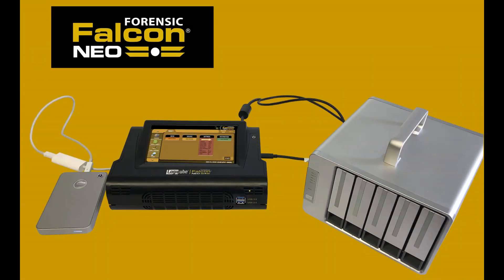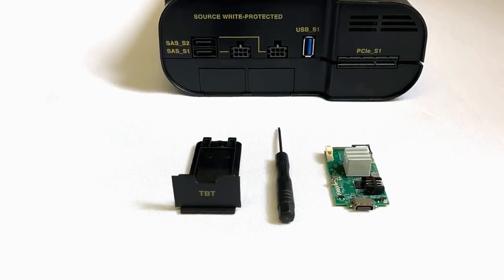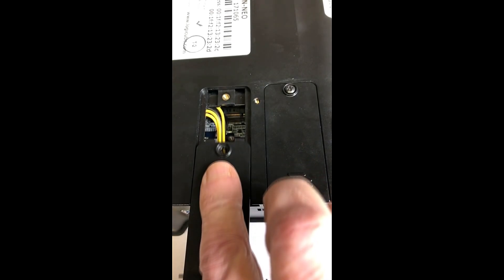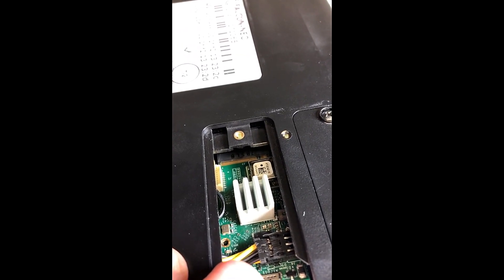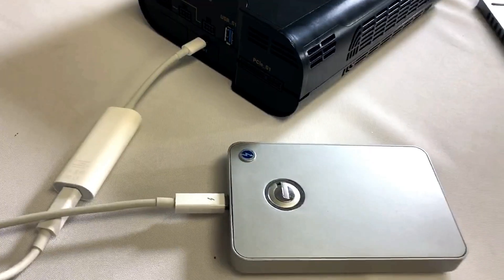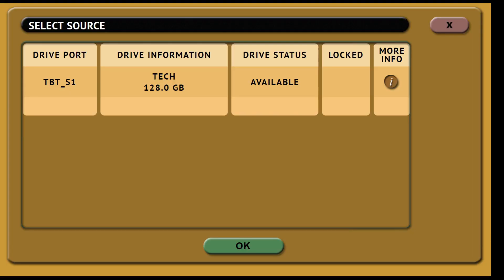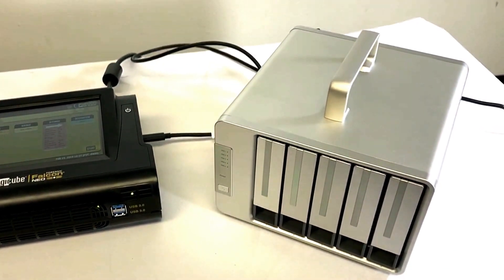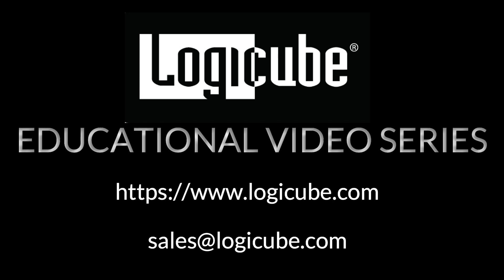How to Install And Use The Optional Thunderbolt I/O Card On Logicube's Falcon-NEO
Take a look at this video to learn more about some of the features of the Forensic Falcon-NEO from Logicube.